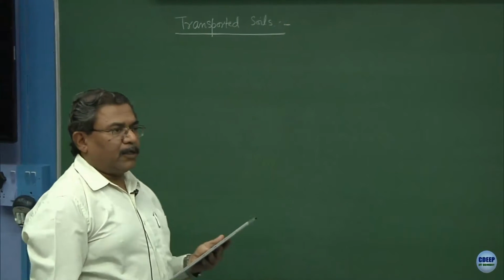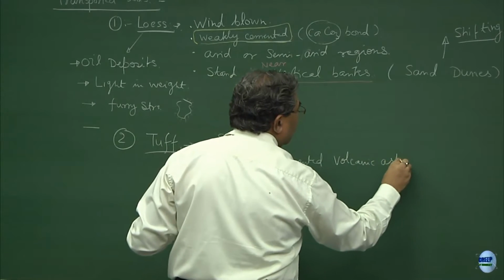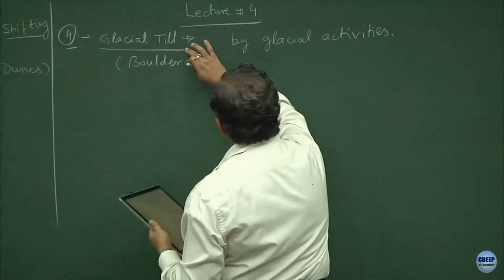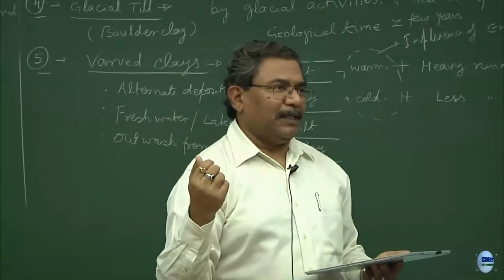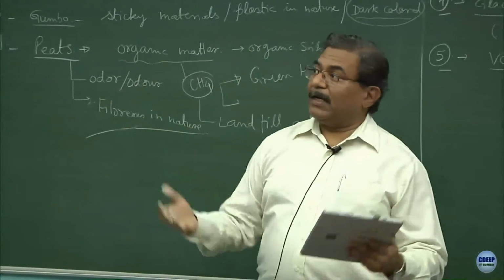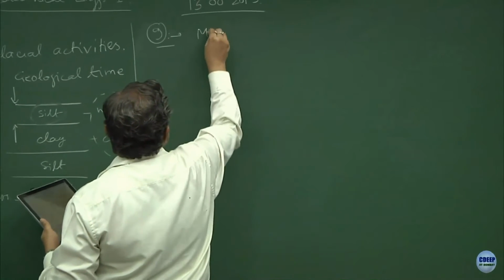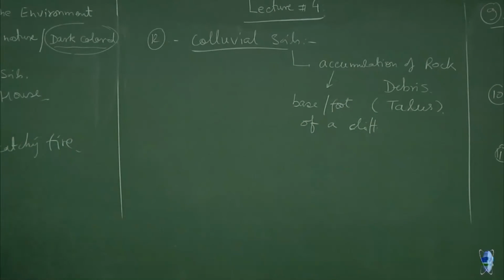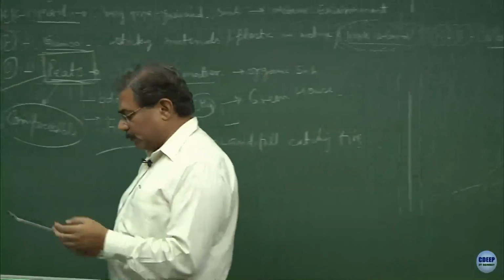Soil Classification-I: Lecture-04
Course: Geotechnical Engineering (C02)